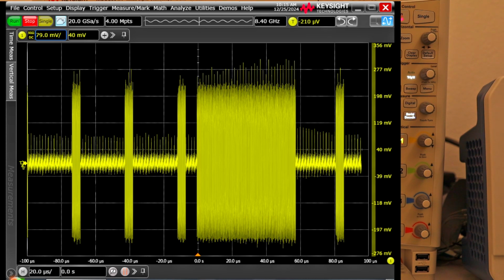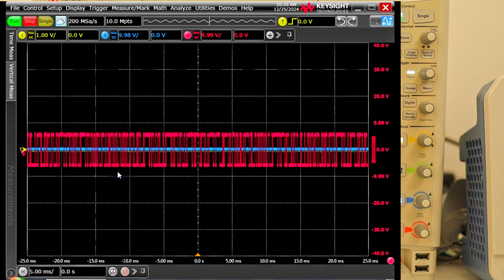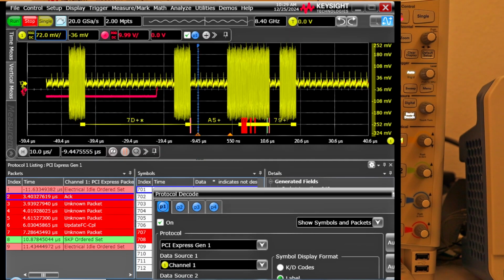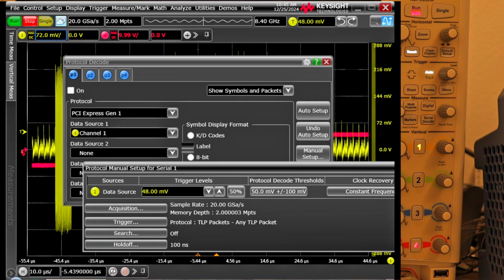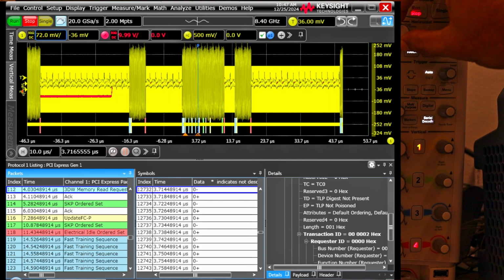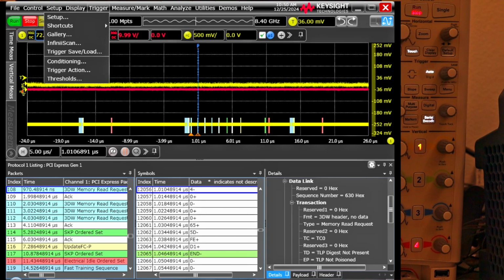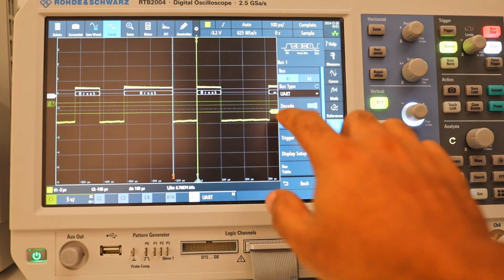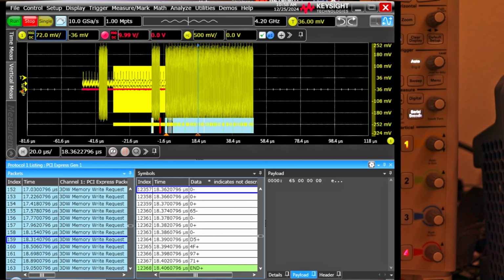Wiretapping Spying on PCIe , Part 12 PCIe Protocol Decode Using Oscilloscope , Reverse Engineer PCIe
Wiretapping Spying on PCIe , Part 12 PCIe Protocol Decode Using Oscilloscope , Reverse Engineer PCIe Driver

This video is Part 12 of 13 Showing different class of oscilloscope and there bus decoding capability.
This video shows  PCIe Protocol getting decoded using three different price class and performance class of oscilloscope, And Using Advance Trigger.
1. MSOS804A, Top of the Line 8Ghz Infinium oscilloscope.
This video is advance tutorial of a digital oscilloscope.